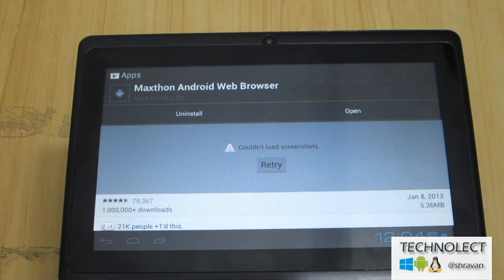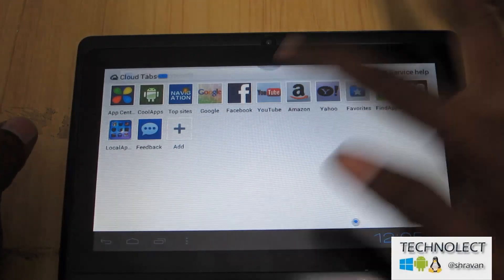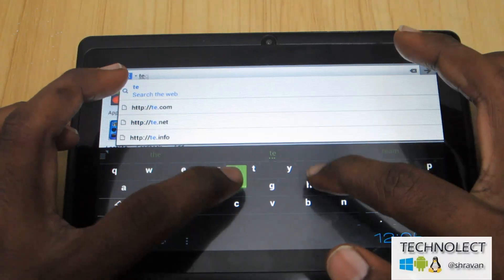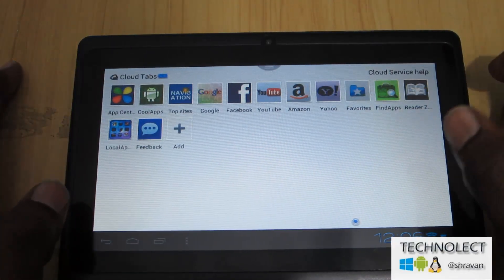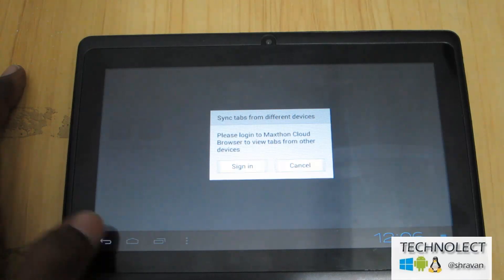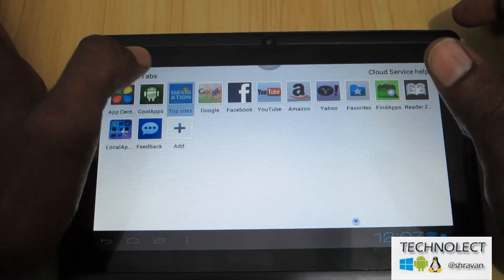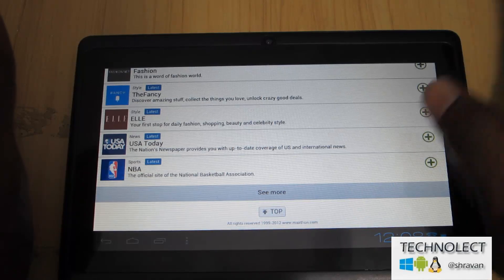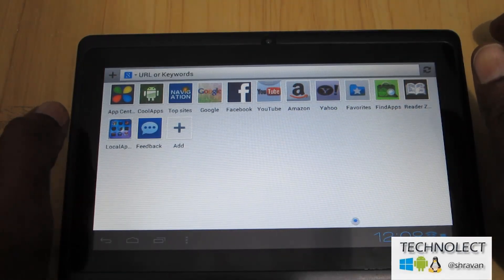App review : Maxthon Android Web Browser